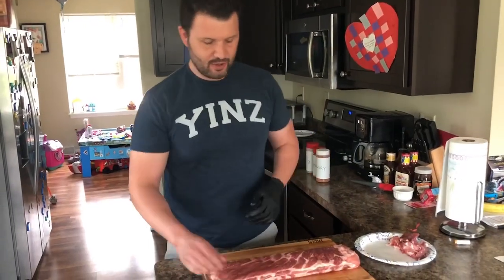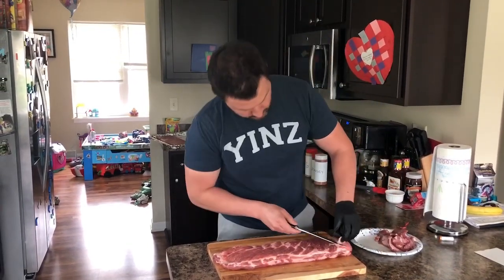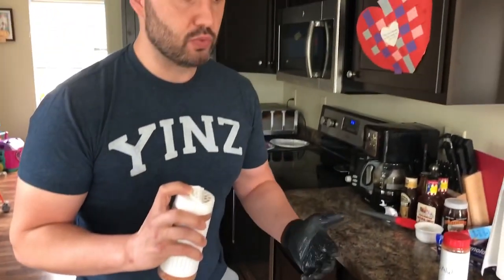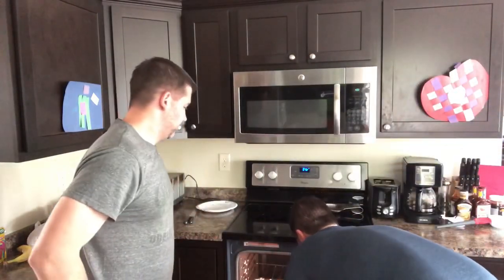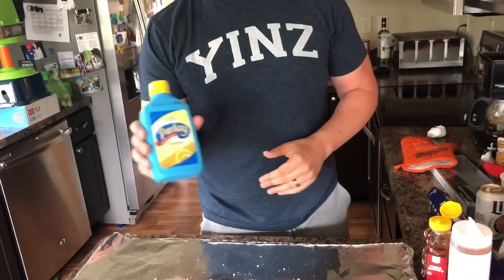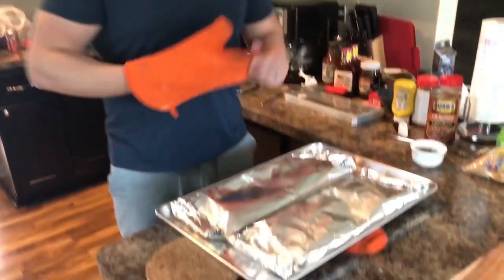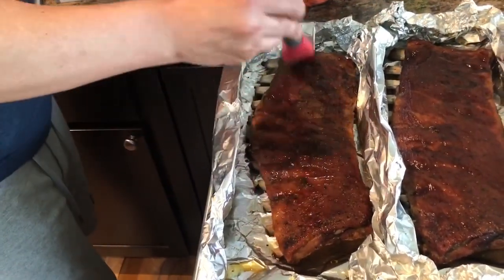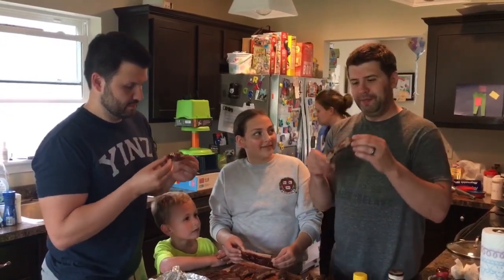Competition style ribs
Brother chow made us his Competition Style St Louis Spare Ribs.

Cooking Directions:
Have your Butcher remove the membrane.
Cut off the rib candy

Remove excess fat and square ribs
Add a Binder: Use a light layer of yellow mustard per side
Layer your flavors in a three step process
       Add a SPG (salt pepper garlic)
       Add a Savory flavor
       Add a SAWEET flavor  (Brother Chow used a honey base)
Repeat on reverse side of ribs

Heat oven to 275
Cook for about 4 hrs total
After 90 mins, remove ribs from oven and spray with Apple juice
      Repeat apple just spray every 20 minutes for an hr
20 mins after final spritz
      Sprinkle brown sugar on ribs
      Savory seasoning
      sprinkle honey
      DADS CHOW SECRET is in the video
Lay ribs top side down
    repeat above process on reverse side of ribs
Wrap in foil , back in oven for another 90 minutes
Remove ribs,  sauce the ribs, back in oven for 10 minutes.